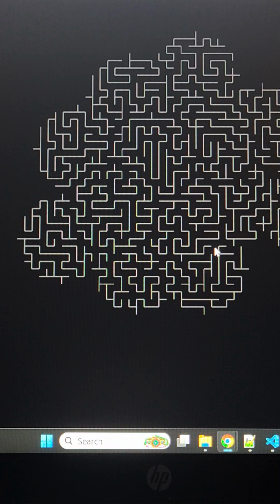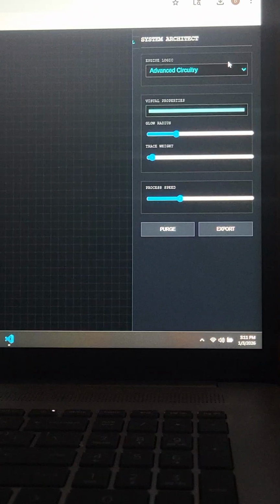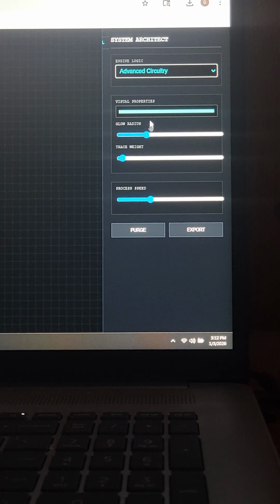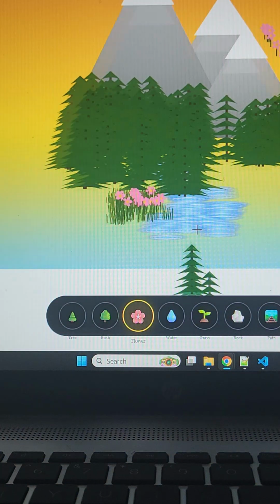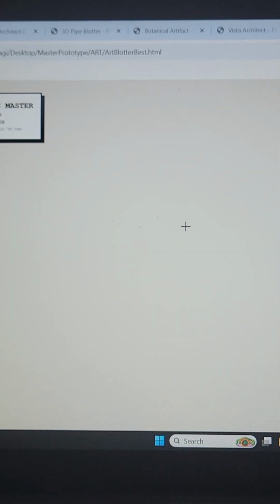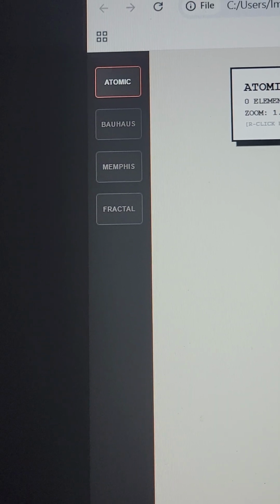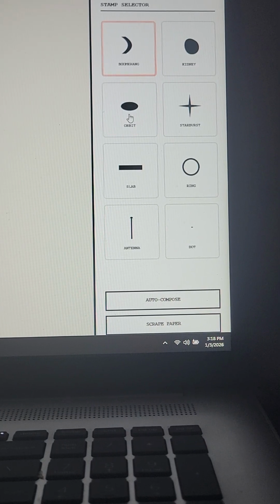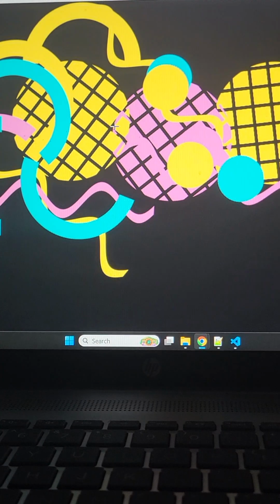Working with Artificial Intelligence to build Stampers and Generative Art tools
In this video, we begin with our Maze Stamper collection, 2D and 3D, then move on to various artistic-focused builds. All created with a.i. like Google Gemini, ChatGPT, Grok, and Claude. Enjoy!